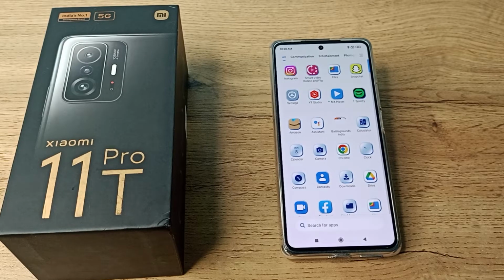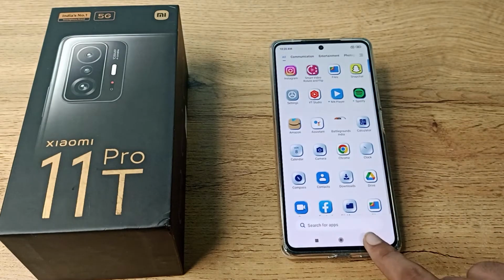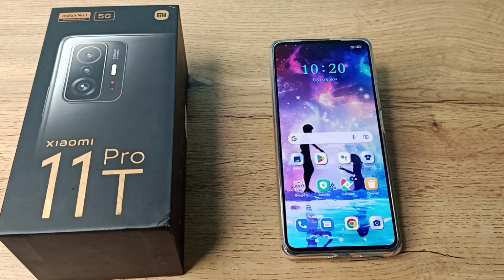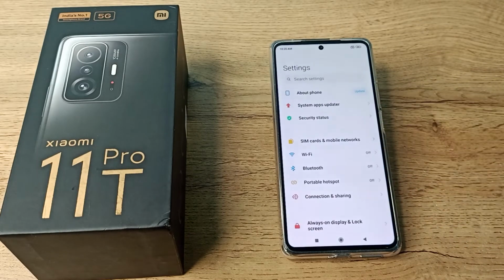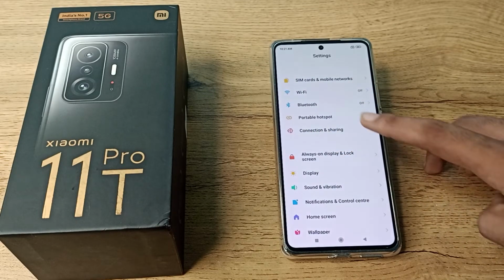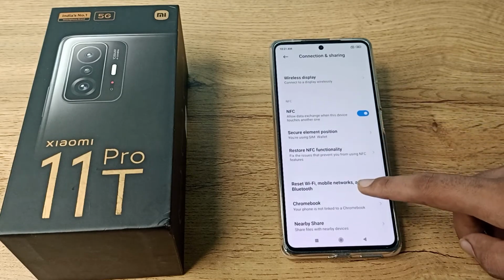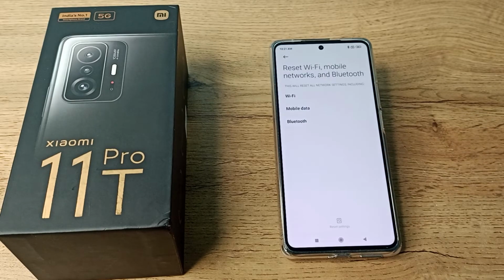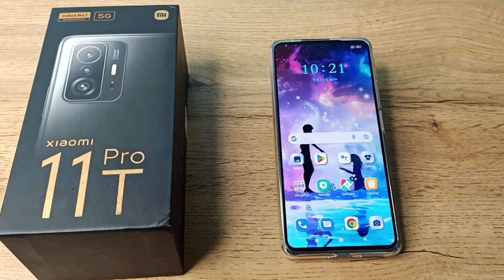How to solve Bluetooth problem in Xiaomi 11T Pro Phone , Bluetooth setting Xiaomi phone